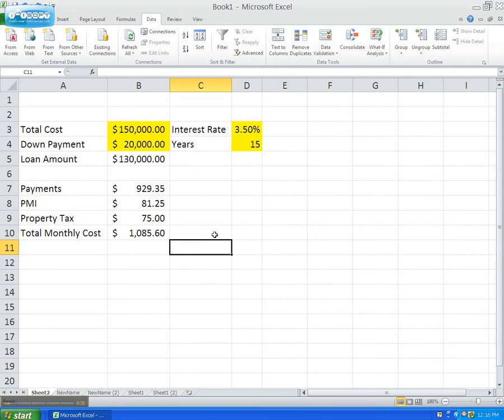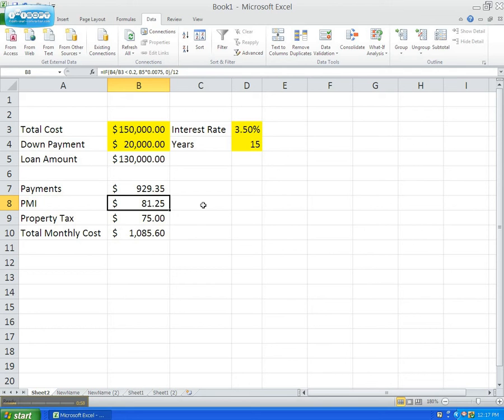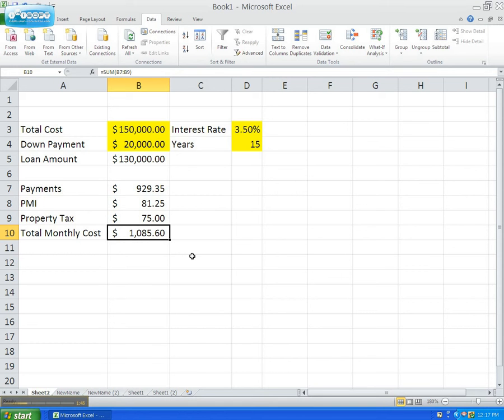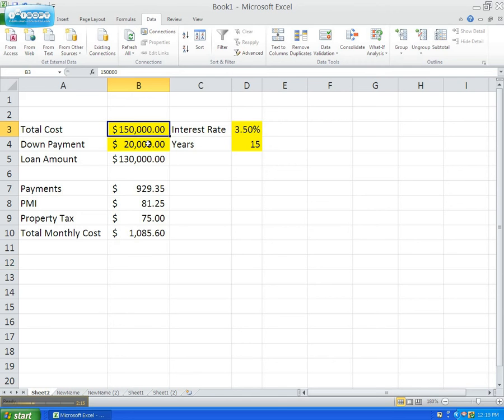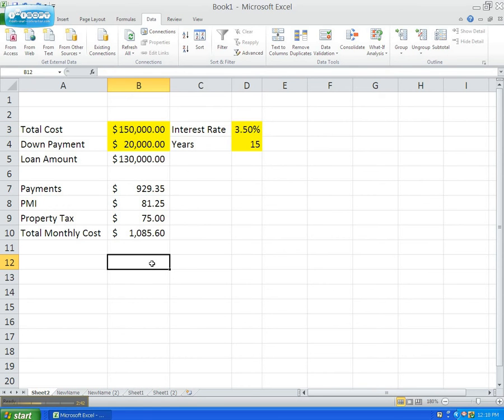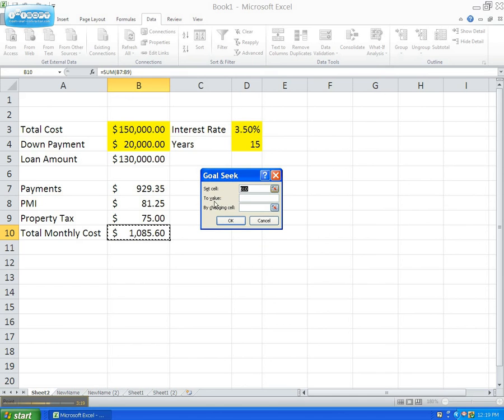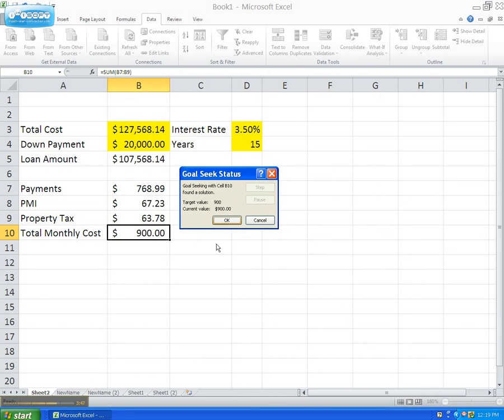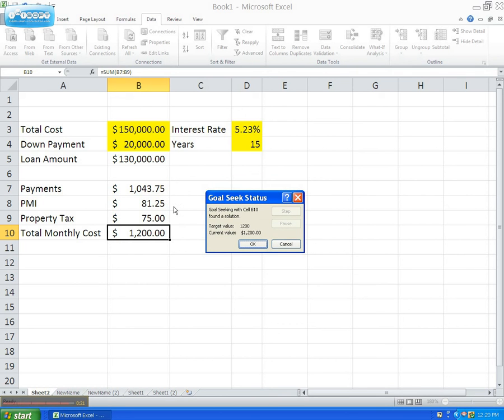Excel_Skill_4.13_1.avi